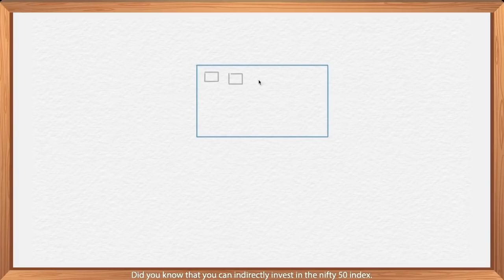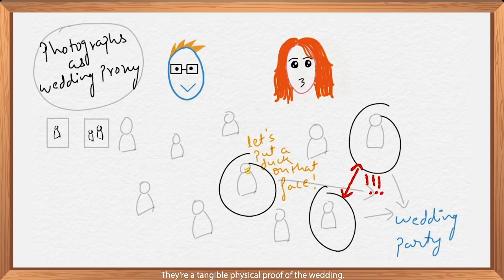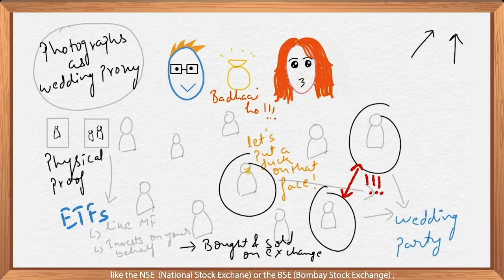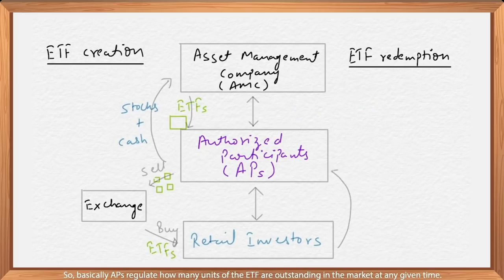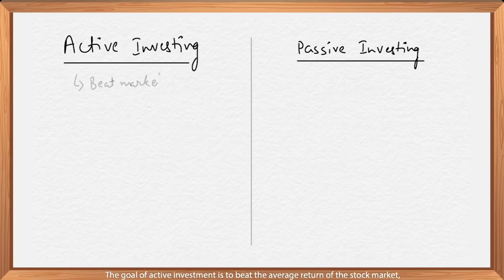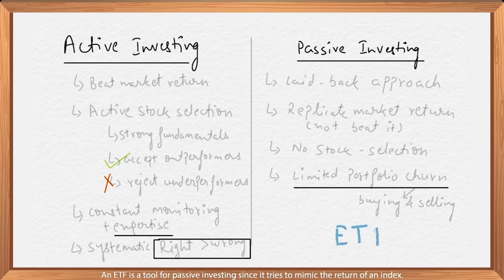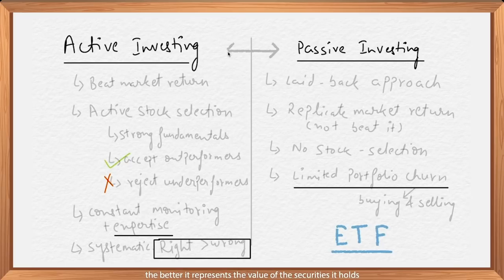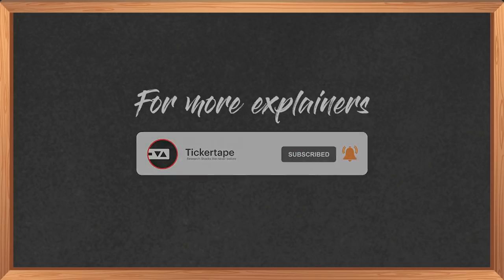How does an ETF work? | Elementary #8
How does an ETF work? Have you ever wondered how ETFs are created and how they operate?

We explain a lot of things about ETFs in this 8th video of our elementary series.

1) What is an ETF?
2) How ETF creation and redemption process works using the help of Authorised Participants
3) The difference between active & passive investing and where ETFs stand here.
4) How you can easily see details of ETFs like price, expense ratio, tracking error in ticker tape

00:00 Intro
00:31 What is an ETF?
02:02 Difference between ETFs and Mutual Funds.
02:43 The role of Authorised Participants and AMCs on ETF creation & redemption.
04:14 Why should you invest in ETFs, Active & Passive Investing
05:53 How can you explore parameters OF ETFs like Price, Expense Ratio, Tracking error using tickertape
06:52 Active vs Passive Investing and how to do it.

Visit Screener to know and compare different ETFs with few simple clicks

Do check out our Elementary Series to know about the jargons and  basics of stock market: